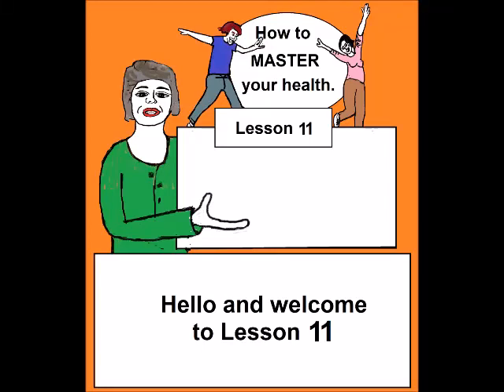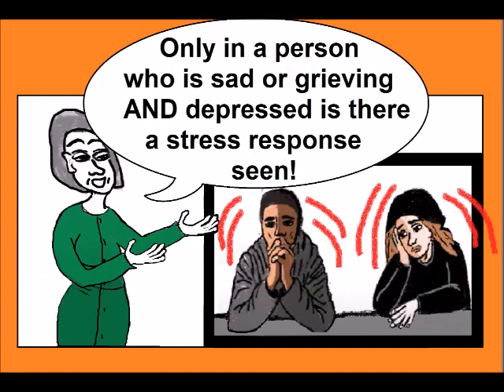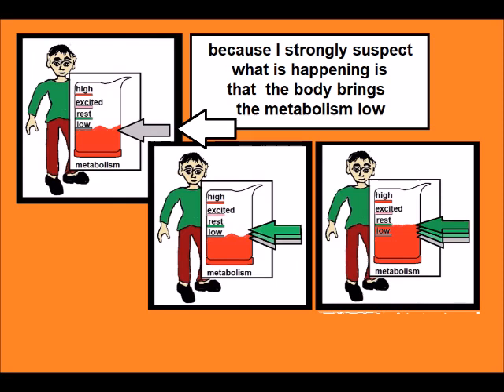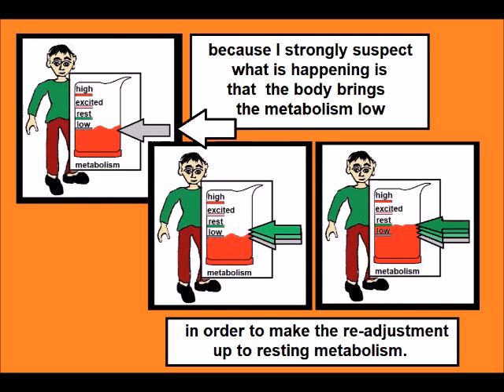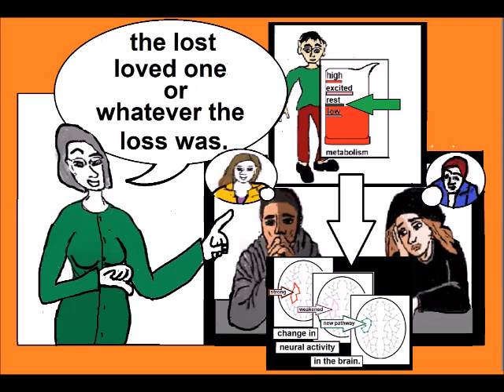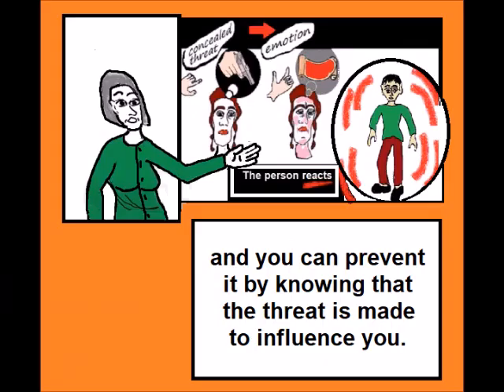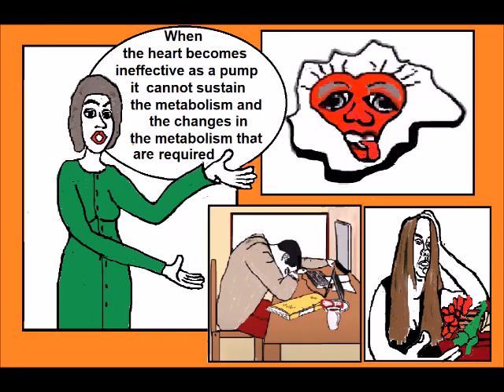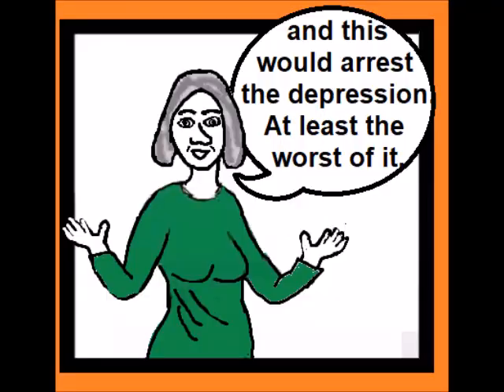Lesson 11 How Sadness and grief become depression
In this video I discuss how sadness and grief can be involved in depression and how to overcome it.